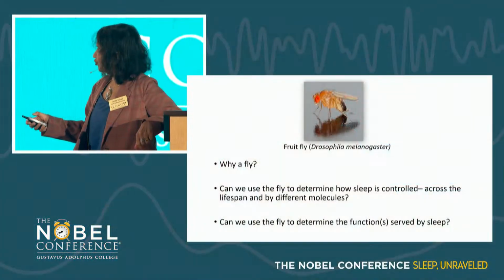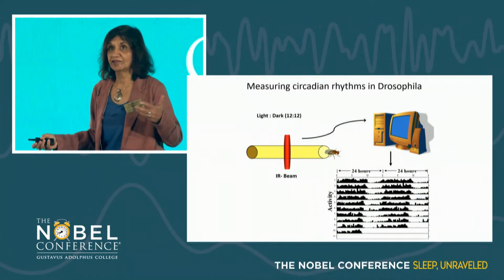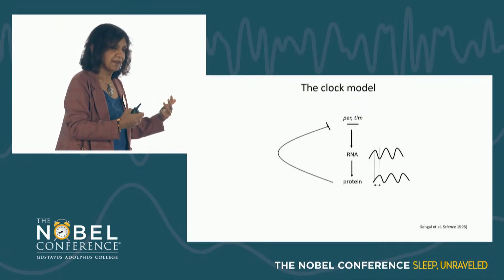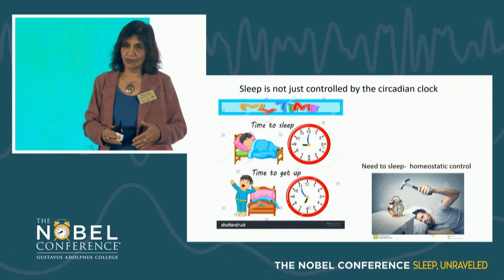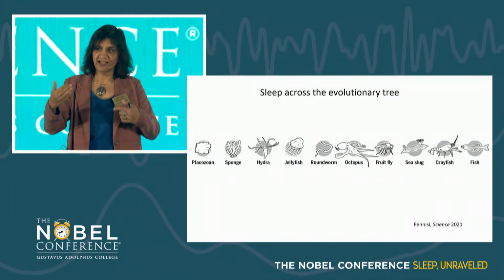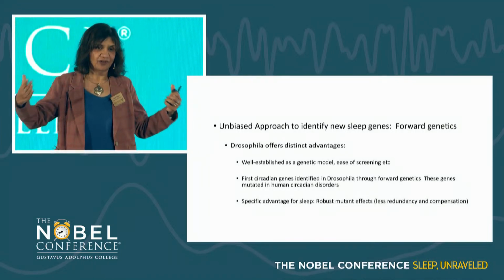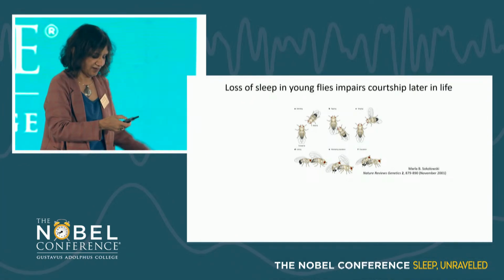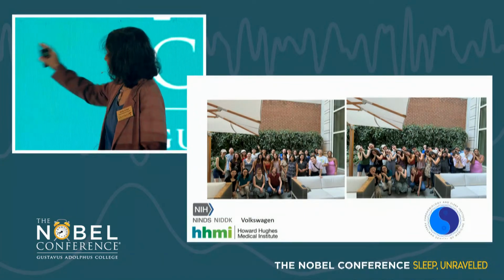Nobel Conference 60 - Amita Seghal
"Using a simple animal model to understand how and why we sleep"

Amita Seghal, PhD
 John Herr Musser Professor of Neuroscience
 Perelman School of Medicine, University of Pennsylvania

We’ve got rhythm. Within our cells reside “clocks” that determine the cadence of our daily activities.
Rather than gears that turn at regular intervals, oscillations of molecular action govern a roughly 24-
hour cycle of physiological and behavioral actions. Rhythmic responses, such as development, growth,
feeding, and sleep, have been demonstrated in multicellular organisms such as fungi, plants, and
animals, and have been observed even in bacteria. Circadian rhythms are critical for life for at least two
reasons. First, they ensure that organisms are active—or inactive—when conditions are right. Second,
they coordinate several physiological conditions for more efficient function. In humans, one of those
functions is sleep.

Amita Sehgal is the John Herr Musser Professor in the Perelman School of Medicine at the University of Pennsylvania.
She earned a PhD in cell biology and genetics from Cornell University